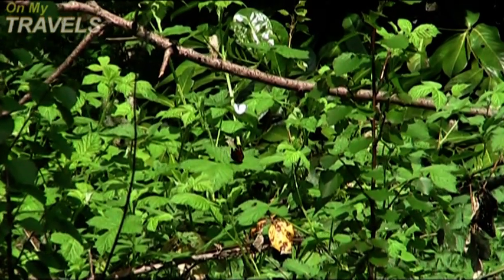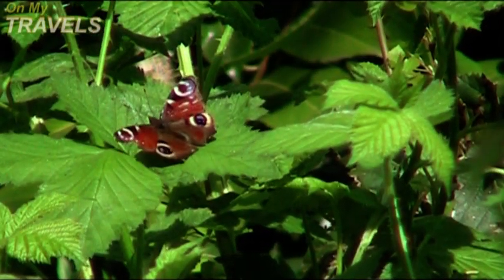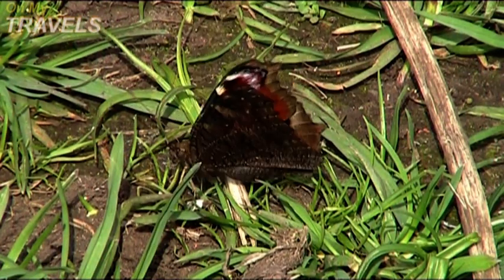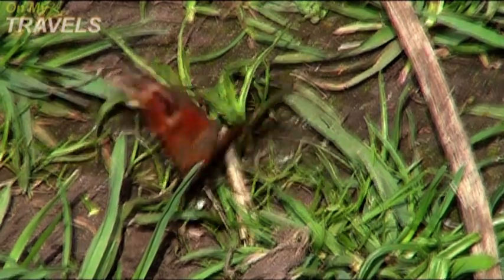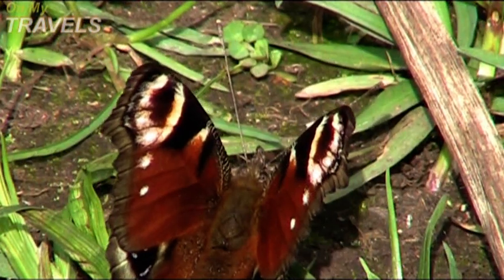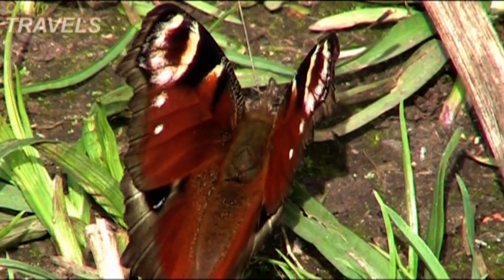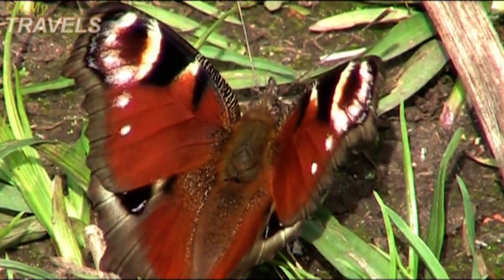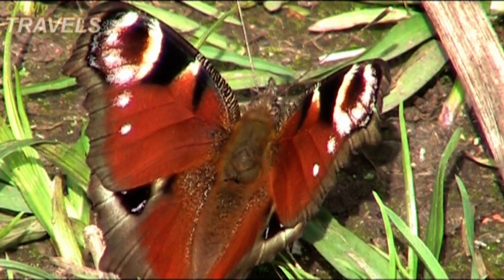Peacock Butterfly at Clayton Vale, Manchester by Paul Edwards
A short video of the Peacock Butterfly taken in Clayton Vale, Manchester.

I hope to redo this video with some better video footage, not really had a chance to visit the Clayton Vale too often.